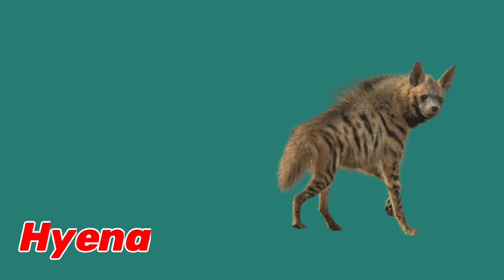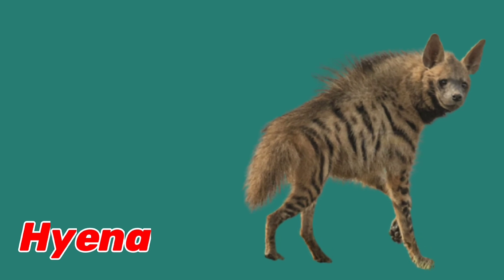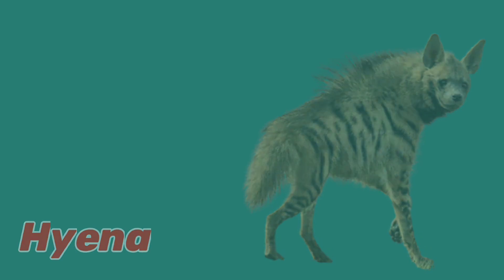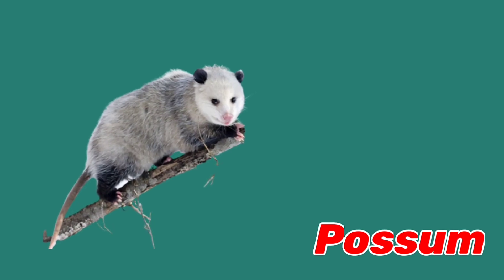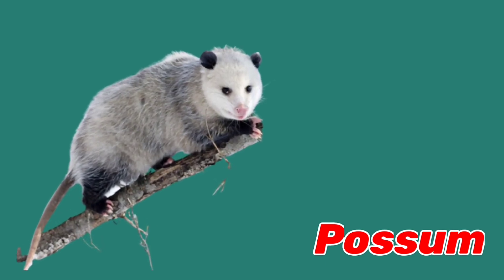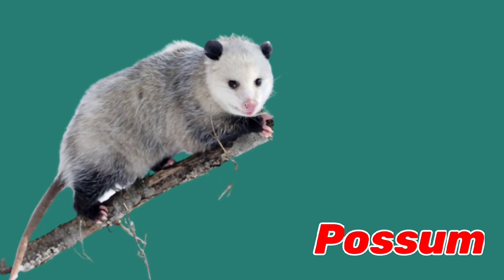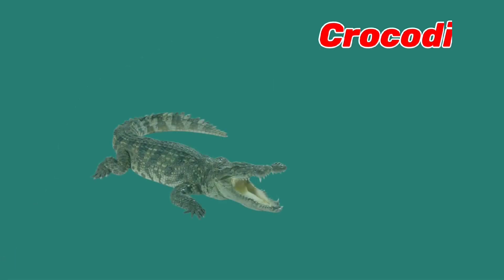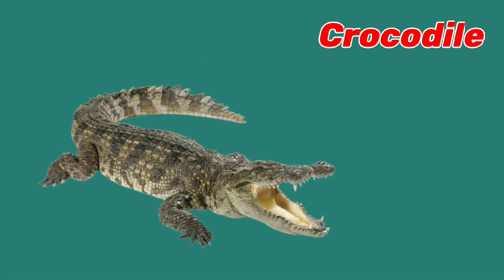Learn Animals names with Pictures & Sounds in English ( जानवरों के नाम ) - Smart Think